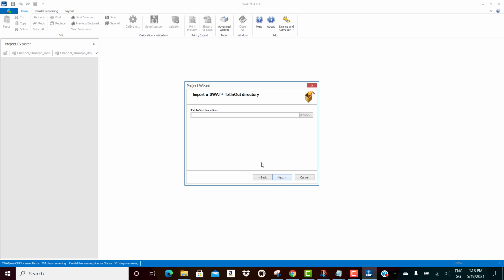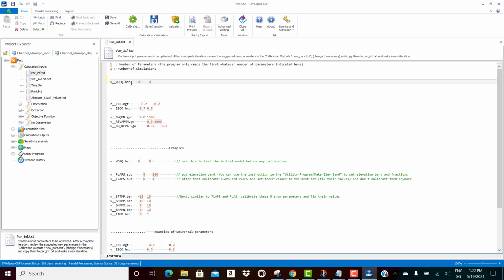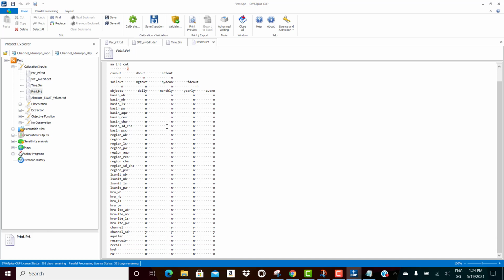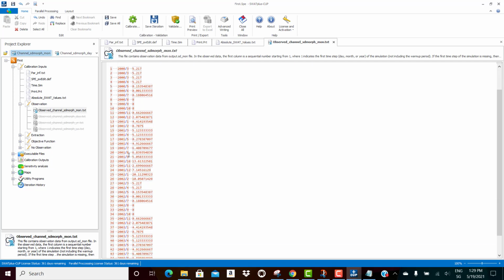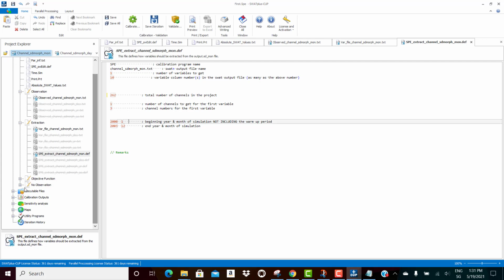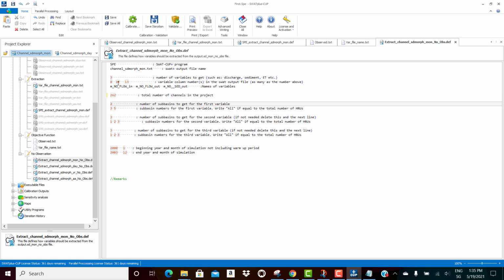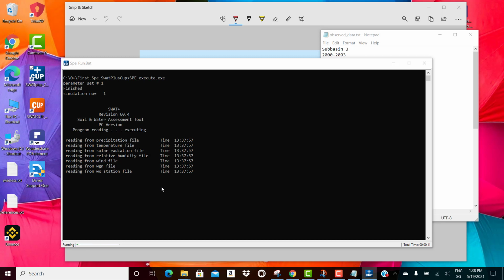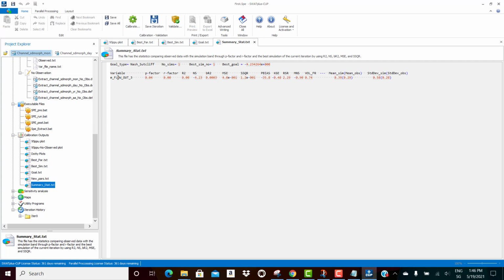SWATCUP PLUS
SWATCUP Tutorial 7: SWATCUP-Plus

- Building a project in SWATCUP-Plus